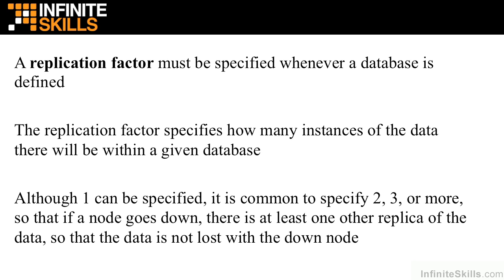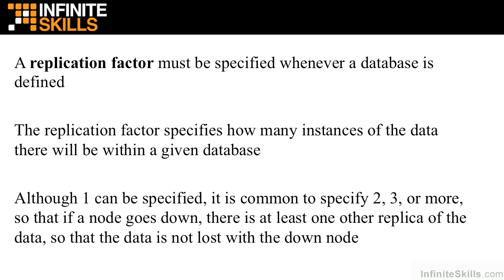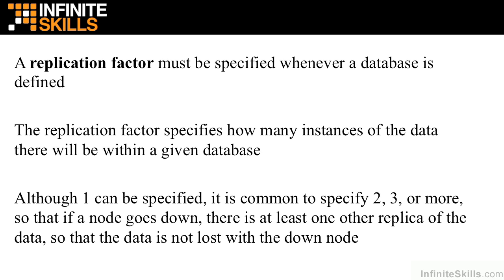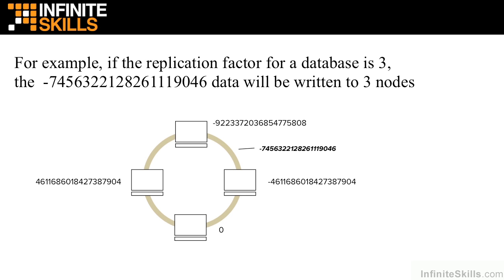Apache Cassandra Tutorial | Learning About Replication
Want all of our free Apache Cassandra training videos? Visit our Learning Library, which features all of our training courses and tutorials

More details on this Learning Apache Cassandra training can be seen This clip is one example from the complete course. For more free Apache Cassandra tutorials please visit our main website. YouTube